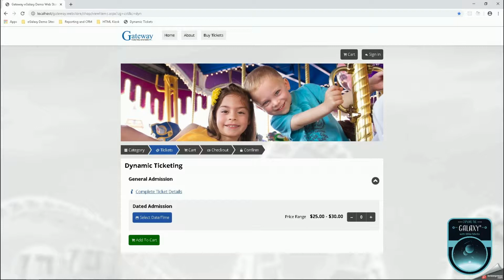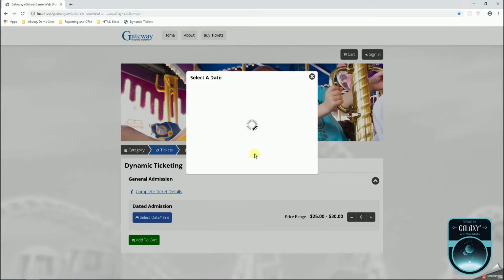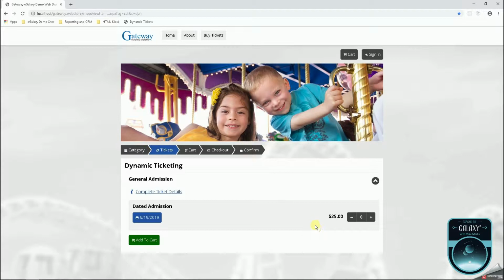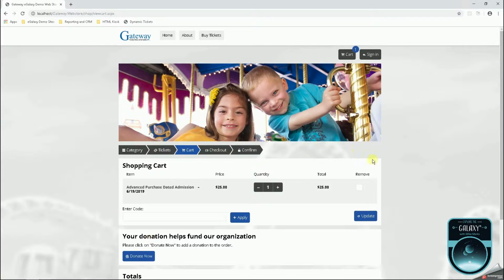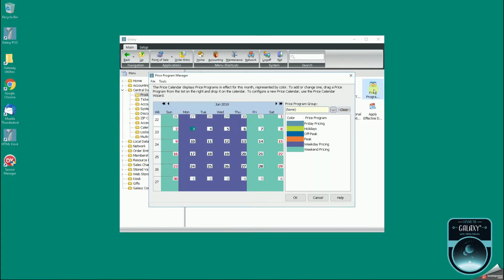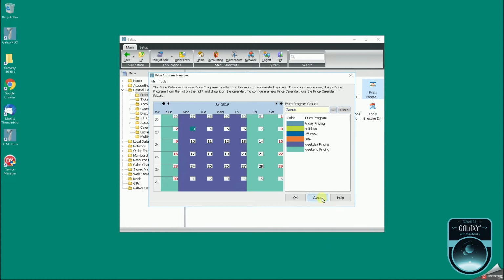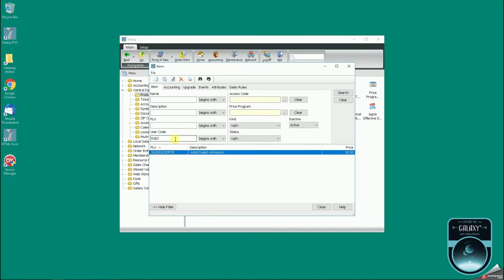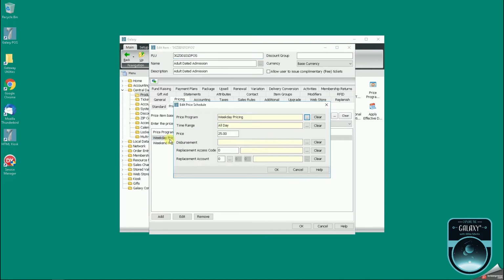Explore the Galaxy with Mike Marks Episode 2: Dynamic Universe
Every month, Mike Marks explores with you the vast configuration options available in Galaxy® and shows you how to streamline your process with tips and tricks. In this second episode, he shows you the Dynamic Price Calendar on your eGalaxy Web Store available in our most recent version of the software, plus how to configure it inside of Galaxy.

Mike Marks is a Gateway Ticketing System’s Business Solutions Engineer. As he puts it simply: his role is assisting customers and potential customers in finding their way around Galaxy.